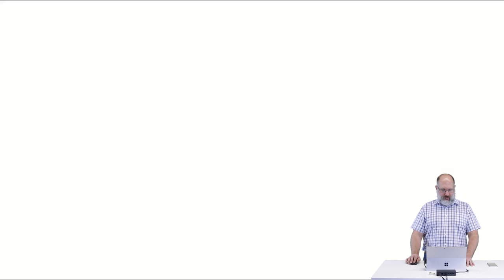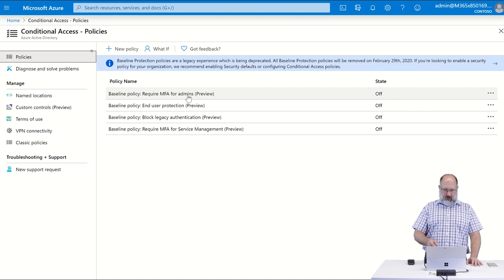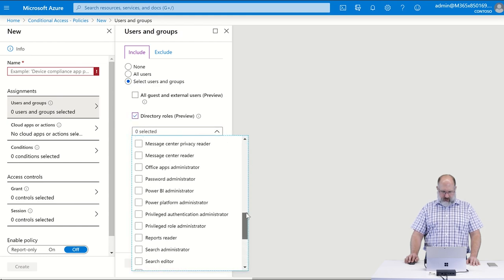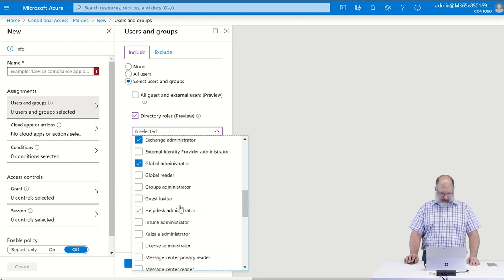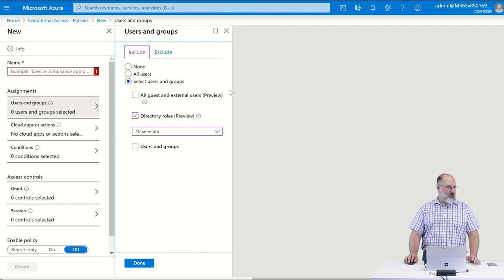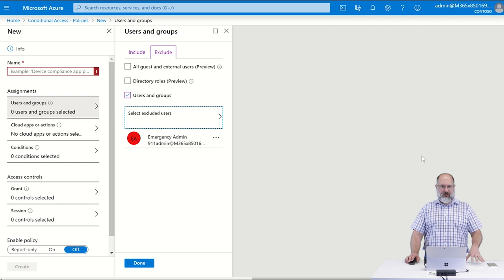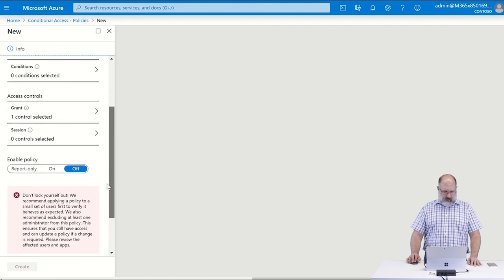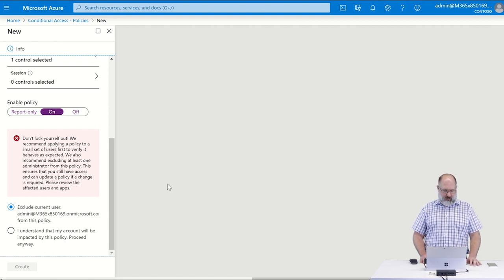Enforce MFA for Administrators via Policy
Part 3 of a series of videos on MFA. Part of the Protected Trust Security Roadmap.